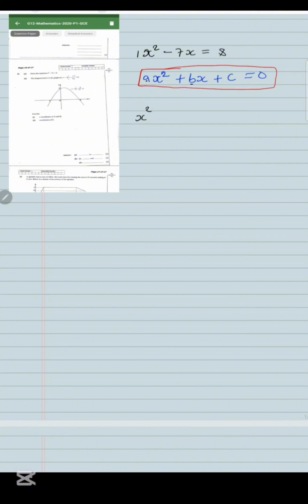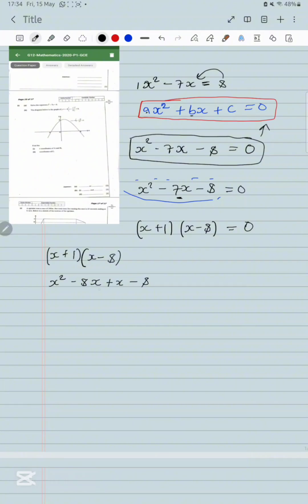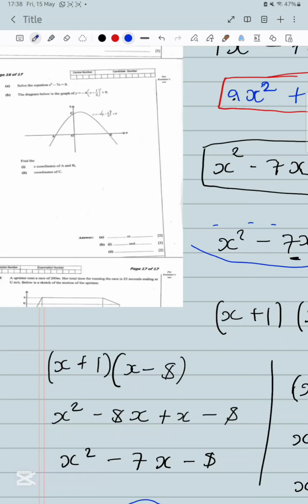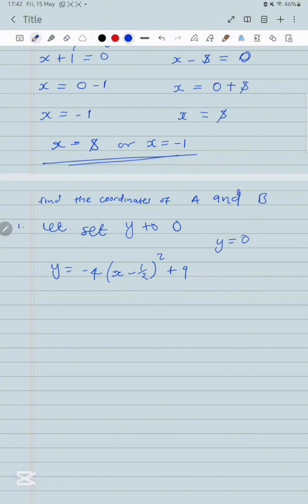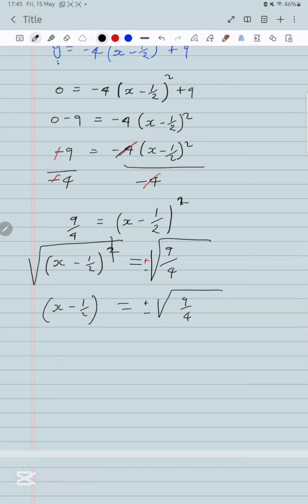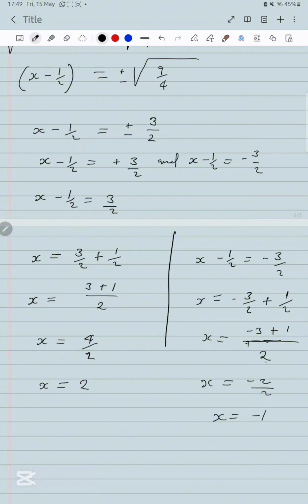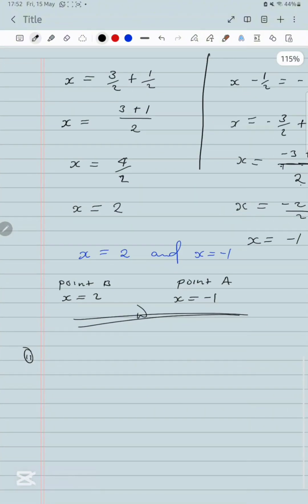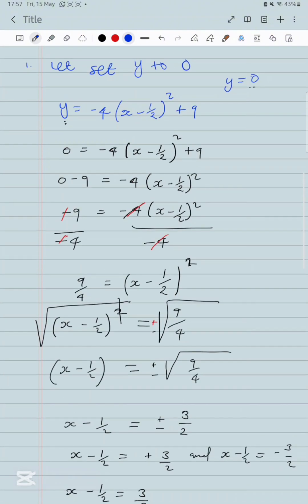Revision examination questions maths 2020 paper 1